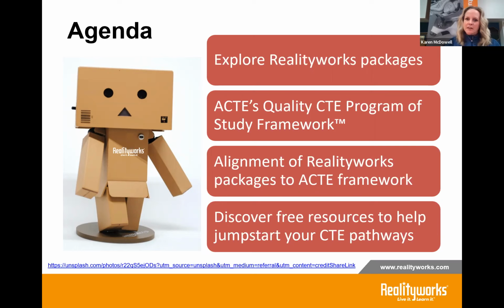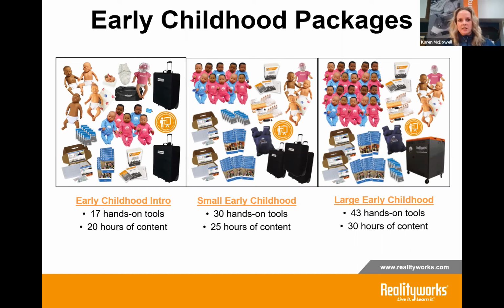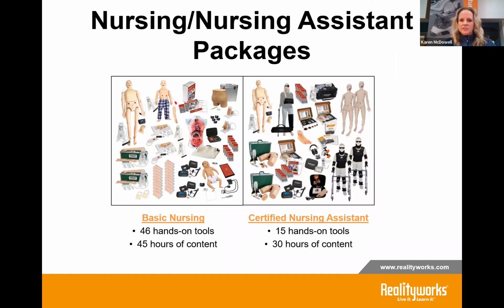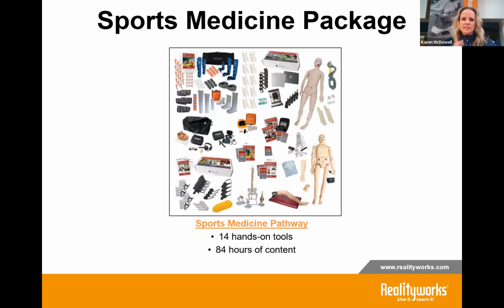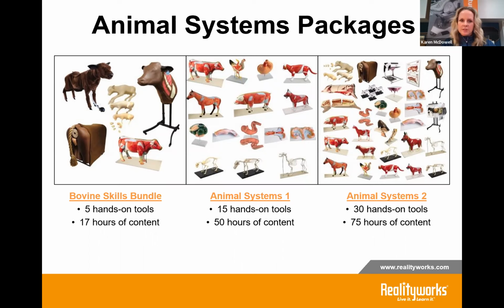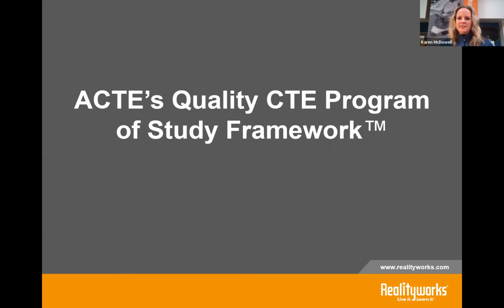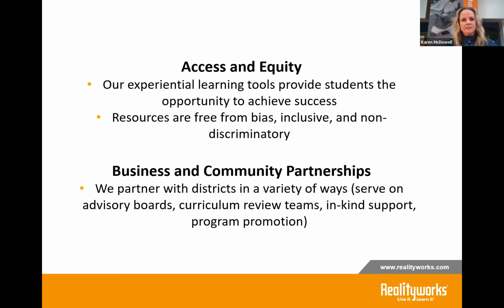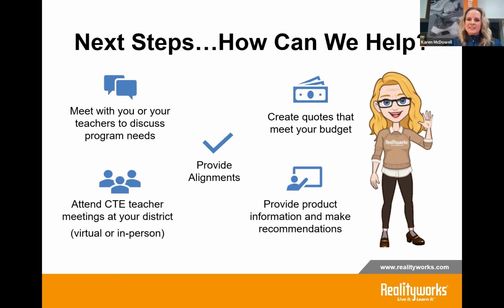Using Pathway Packages to Create High-Quality CTE Programs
A high-quality CTE program must meet specific criteria, from standards-aligned and integrated curriculum to student assessment and work-based learning. We can help you ensure that your CTE program meets those essential standards, whether you’re starting a new program or revitalizing an existing one. Our secret? Pathway packages. In this presentation, you’ll learn how Realityworks’ turnkey bundles of hands-on training tools and comprehensive curriculum align to the ACTE Quality of CTE Program of Study Framework™ — and how they can help you engage today’s students in career exploration and skill development while maximizing program funding